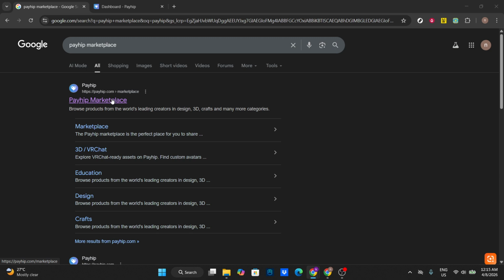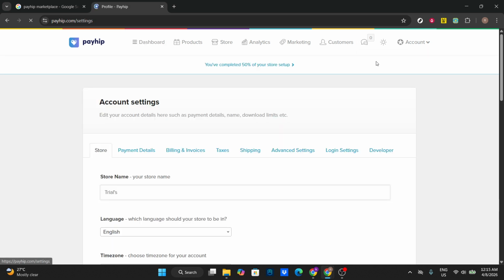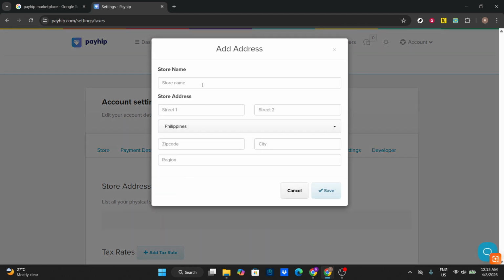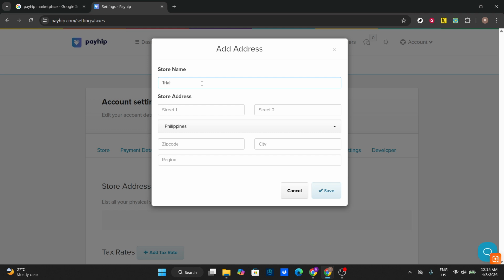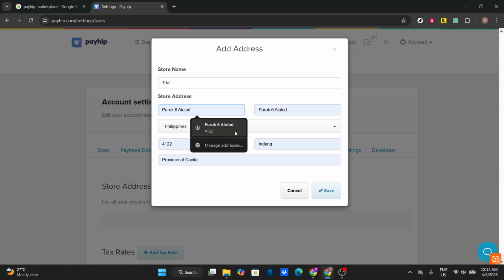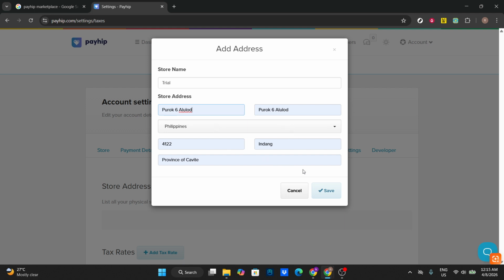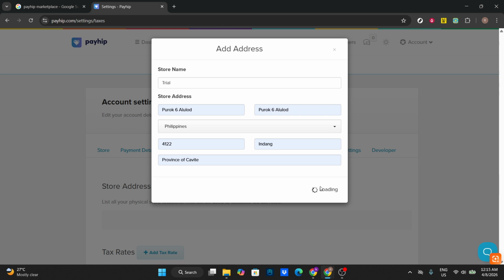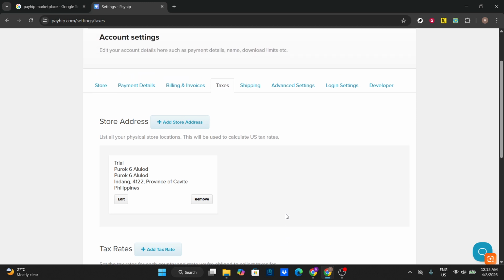How To Add Store Address in Payhip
: Add or edit your store address for invoices, shipping, and legal notices in Payhip.
What you’ll learn:
Where to enter business/store address in account settings
Display options for invoices and checkout pages
Handling multiple addresses for different products or shipping zones
Privacy considerations for public vs admin‑only addresses